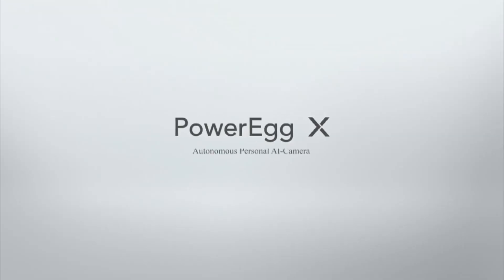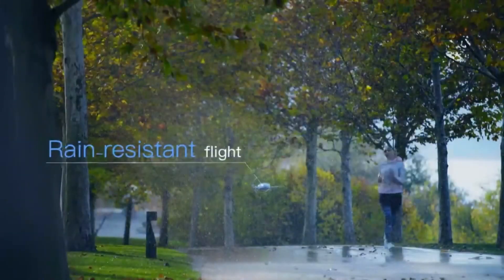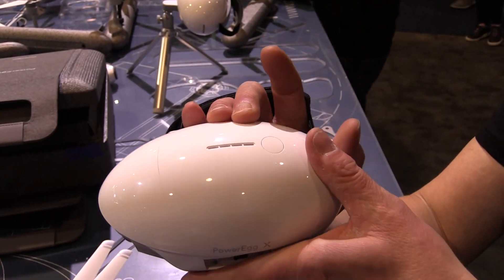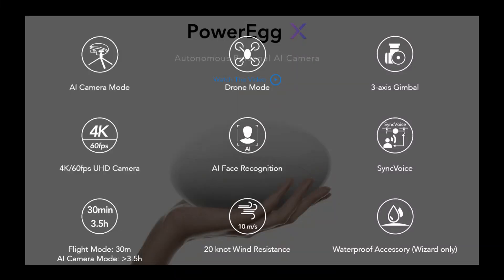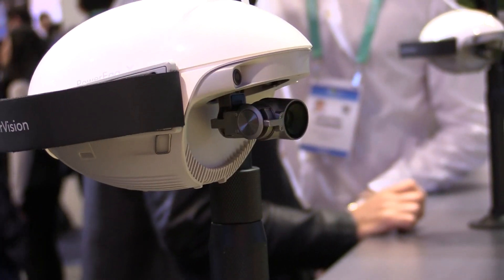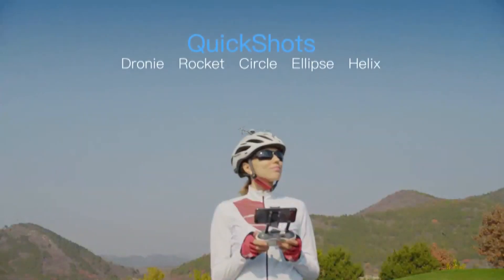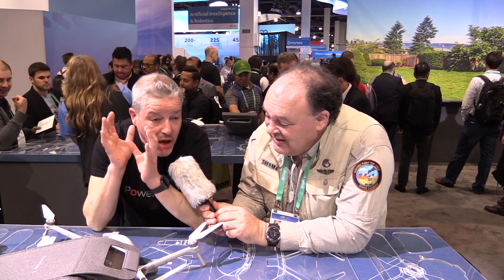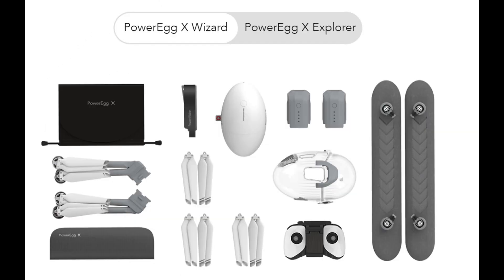PowerEgg X Drone: It Flies! It Floats! It Follows!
In this episode, the Roswell Flight Test Crew speaks with Chris Leigh of the PowerVision Robot Corporation at CES 2020 in Las Vegas. At the show, the company released a new drone: the PowerEgg X, which features a 4K/60 camera mounted on a three-axis gimbal. The drone can fly for 25 to 30 minutes on a fully charged battery and incorporates a forward-facing binocular collision-avoidance system. In addition, the drone can be equipped with a weatherproof shell and pontoons, allowing it to fly in the rain and land on water. The unit can also become an artificial intelligence enabled hand-held video camera that can also be tripod mounted, by removing the limbs quickly and without tools. The image recognition system can then be focused on a subject, which it will follow using the gimbal. The PowerEgg X also incorporates VoiceSync technology, allowing the user to record audio through their smart phone or earphones in real time, narrating the activities that they are capturing.